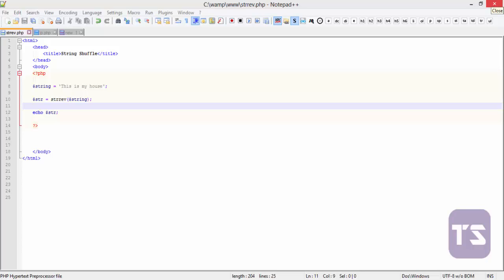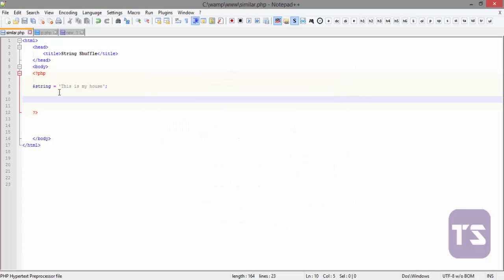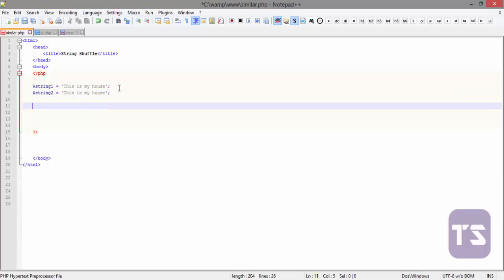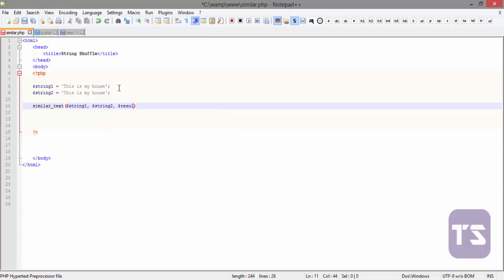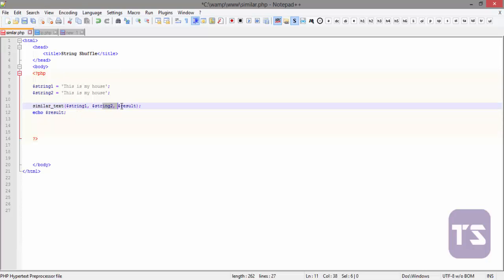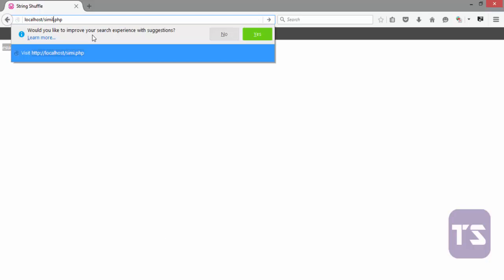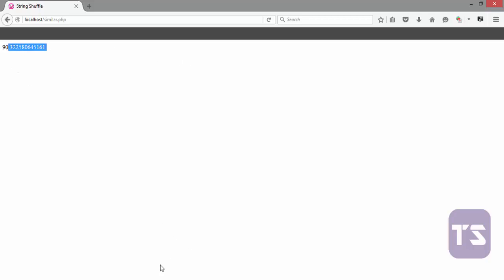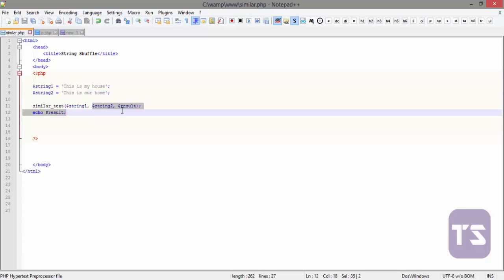String Functions Sample 5 - Lecture 44 (PHP Tutorial)